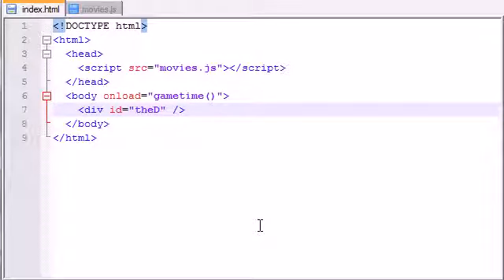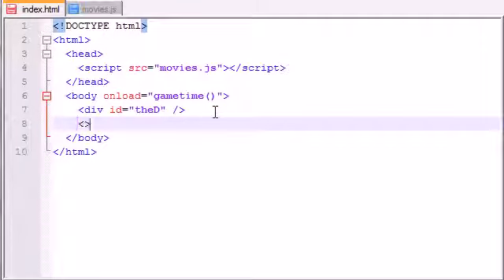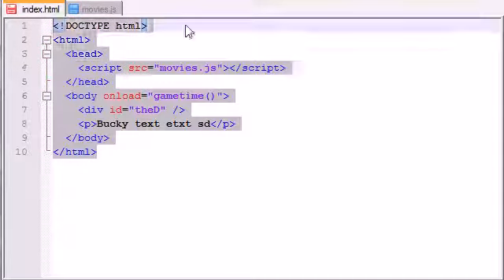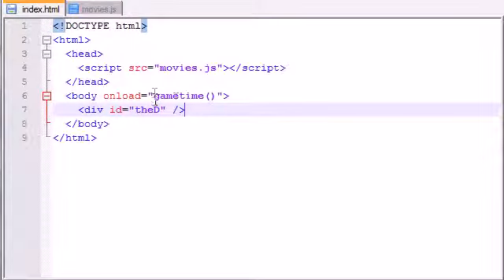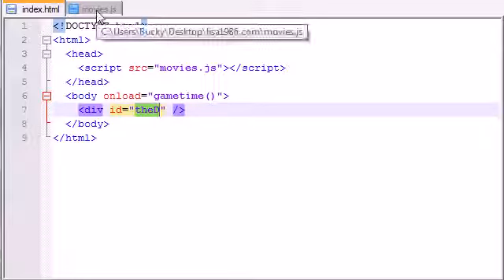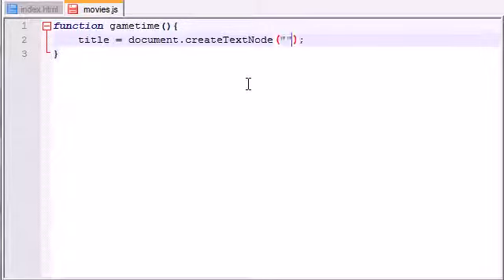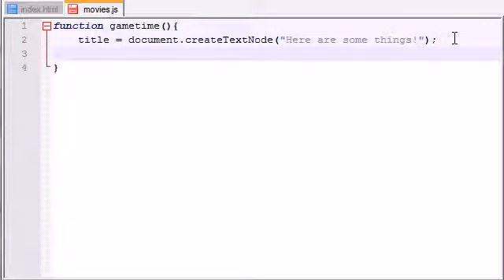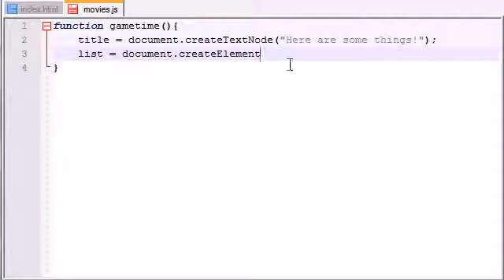FREE AJAX Tutorial 15 All About Nodes